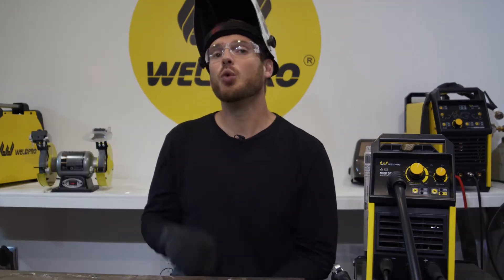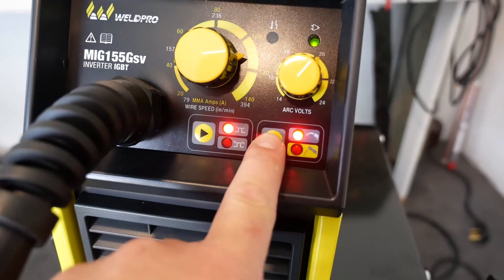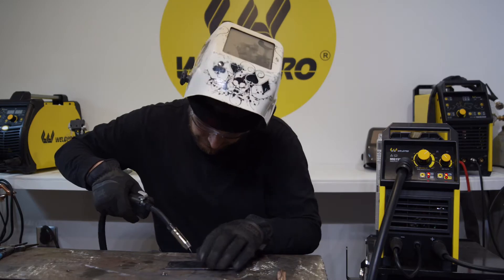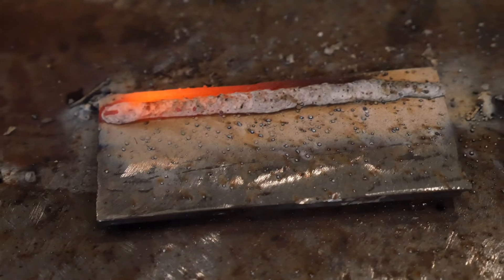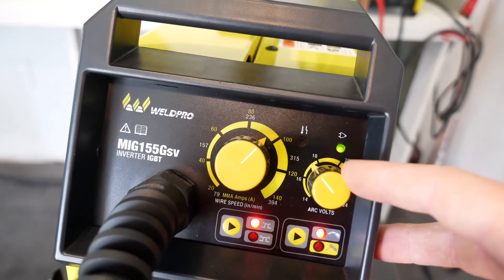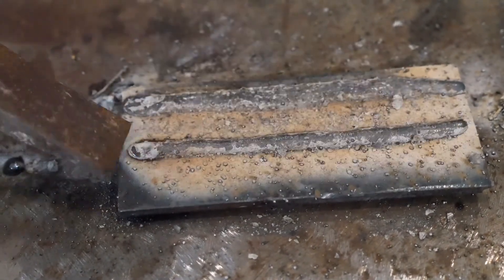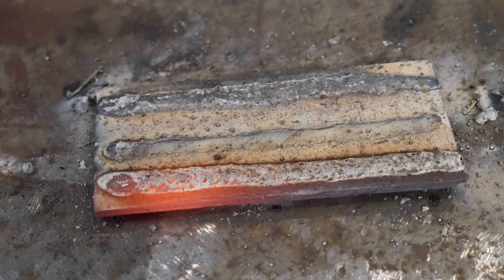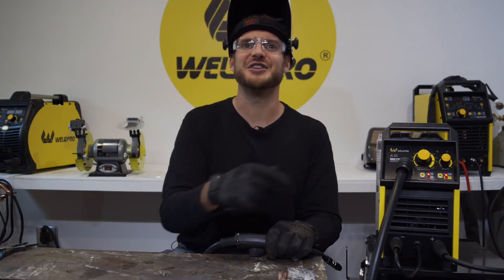Weldpro MIG 155 Part 3 - How to weld with Gasless Wire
In this video I will be running the Weldpro MIG 155 with a .030 gasless flux cored wire. I love this type of wire because it is very versatile and allows for easy portable welding with the MIG 155. If you have a small generator you can run this machine to build fences, pipe structures, etc. I have set up an 1/8" mild steel plate and am running a few different settings. I will show you how each setting affects the weld. This machine also runs stick very well so keep your eyes peeled for another video.

You can always get the best deal on the MIG 155 here!